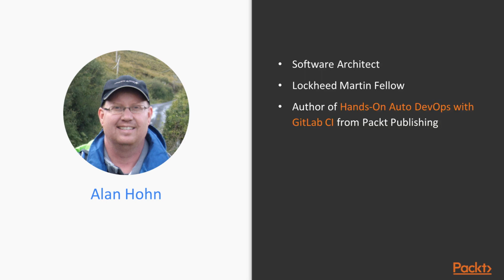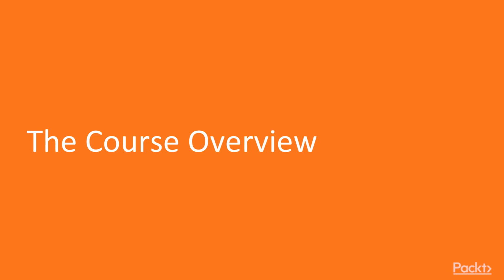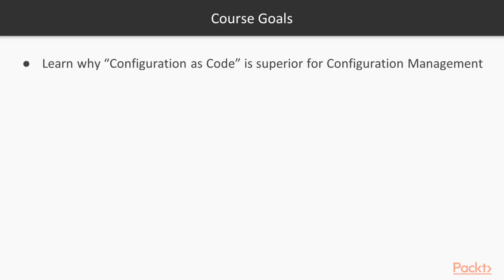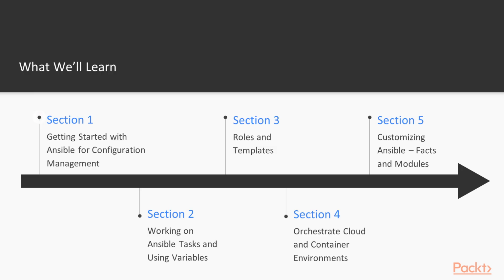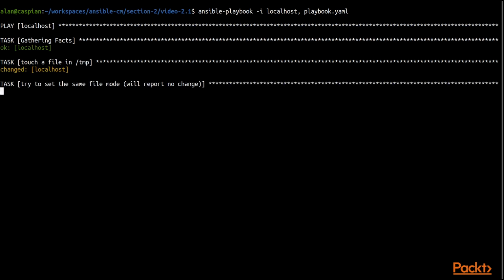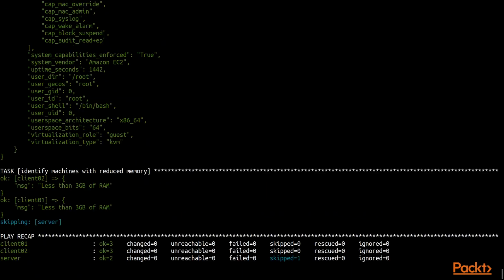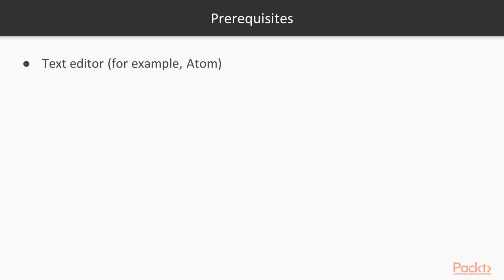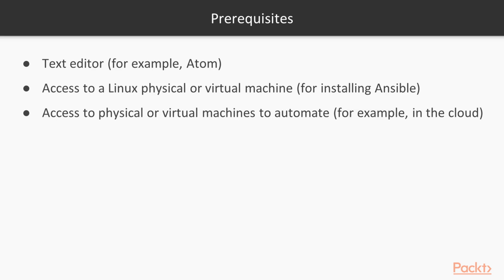Ansible 2 for Configuration Management : The Course Overview | packtpub.com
This video tutorial has been taken from Ansible 2 for Configuration Management. You can learn more and buy the full video course